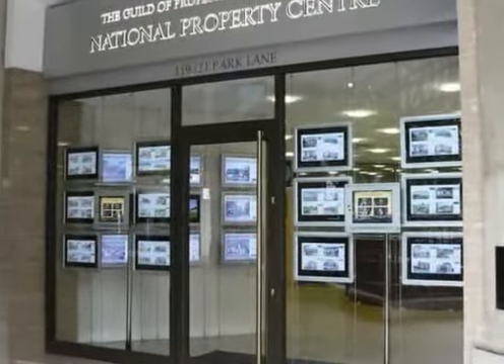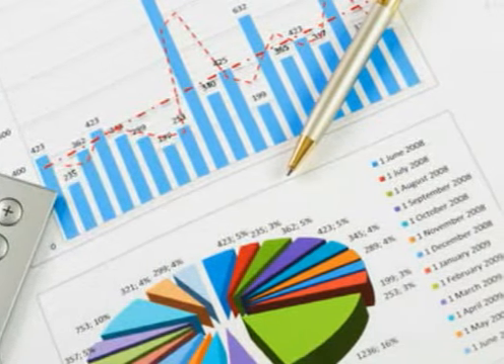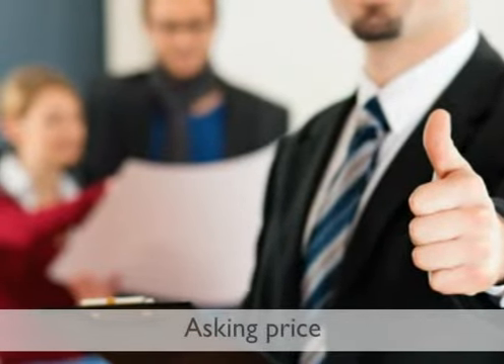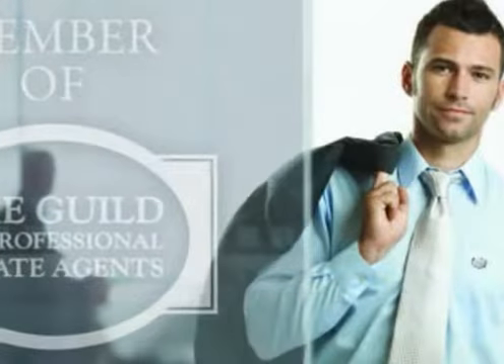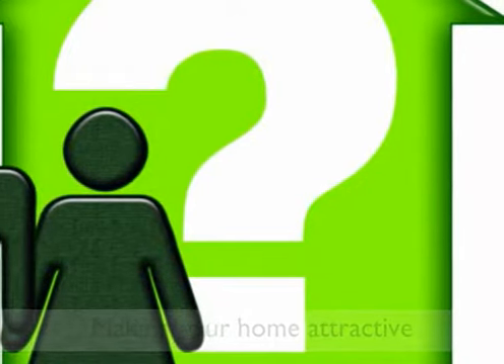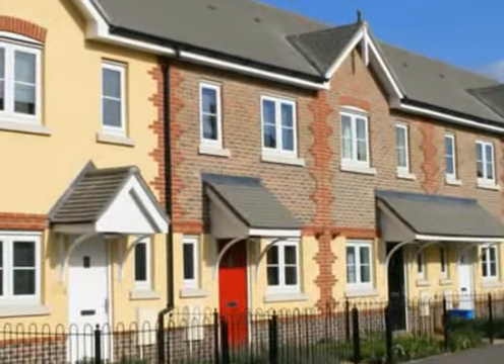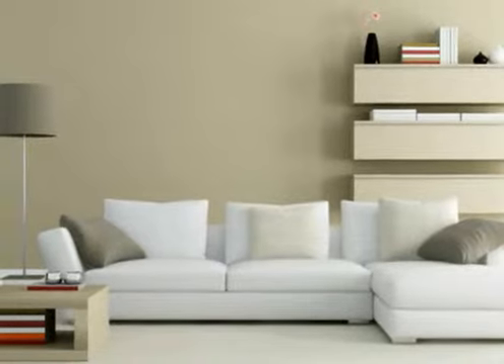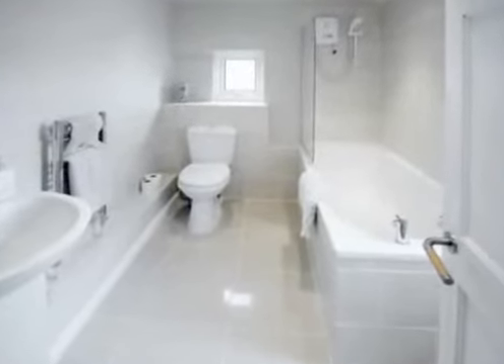A guide to selling